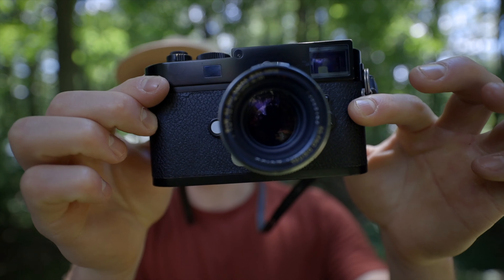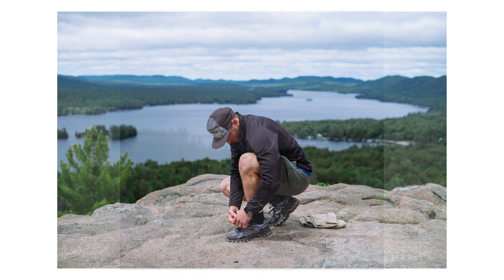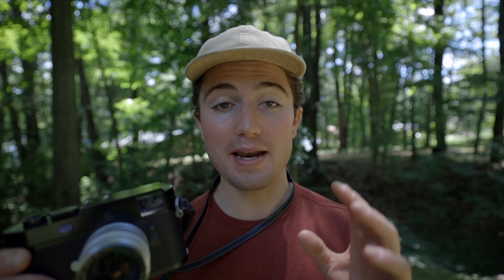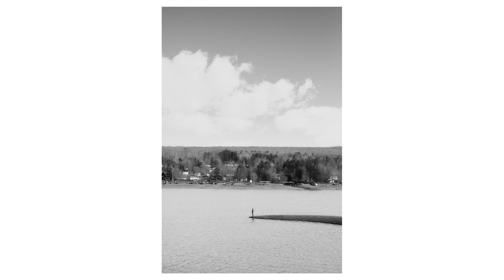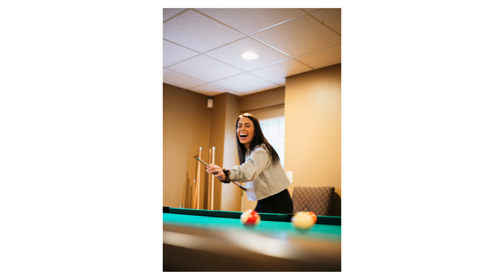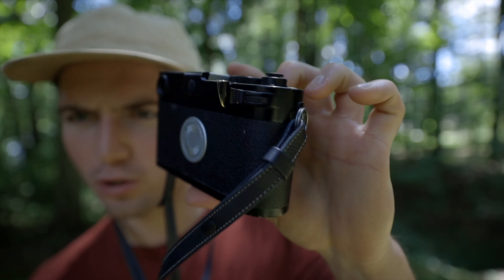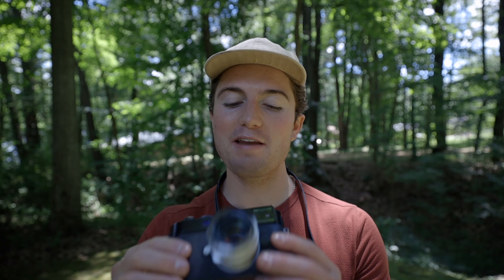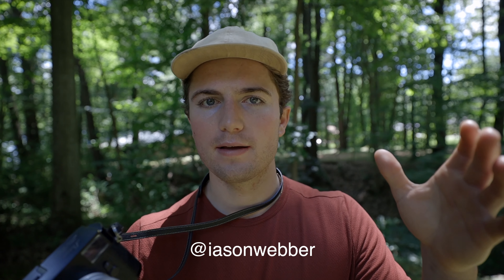The Camera I Never Talk About // Leica M-D Typ 262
In this video I talk about what is potentially my favorite camera of all time, the Leica M-D Typ 262. This is a camera that doesn't make an appearance on this channel all that often but is easily my most used camera when not making videos.

There are a number of reasons I love this camera including the user experience, the limitations it forces me to work with, and its balance of size and image quality. I hope you enjoy the video and all of the sample photos I weaved in throughout!

My Gear:
MY CAMERA